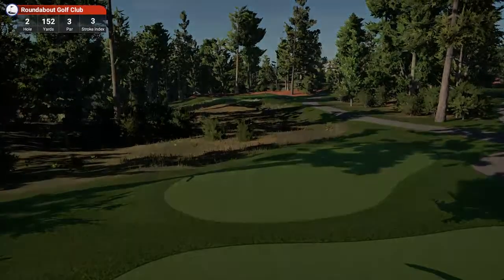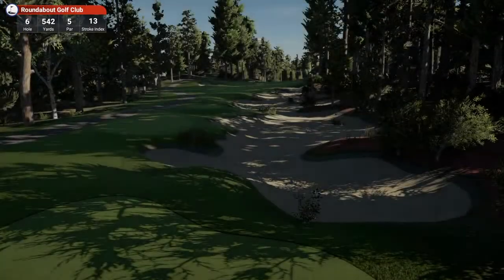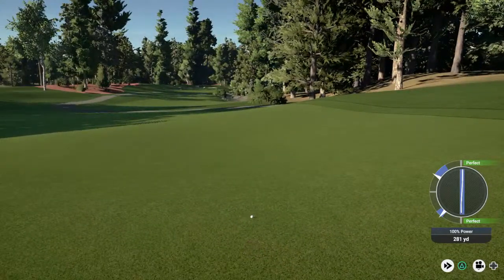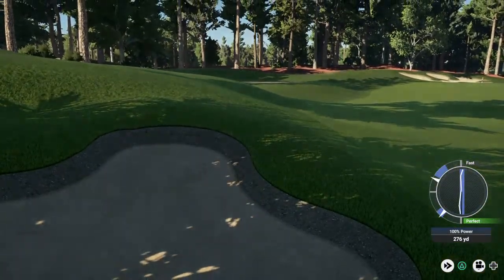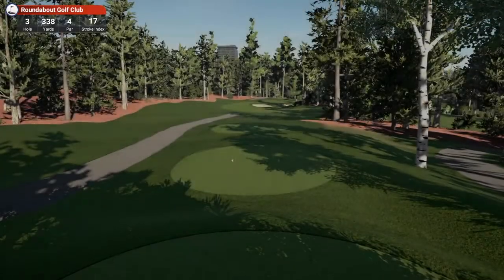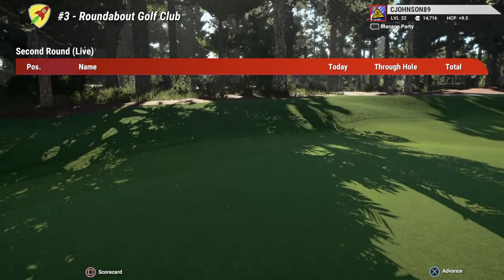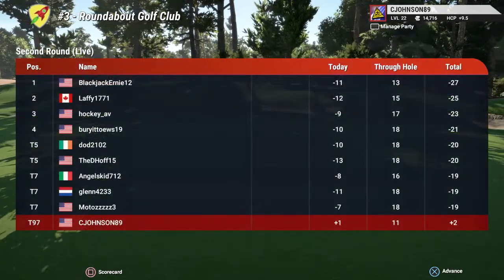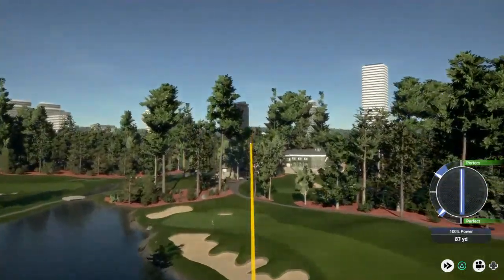Live PSFore Broadcast 5/17/20 - RunGoodTour (Flight E) - Roundabout Golf Club First & Second Round